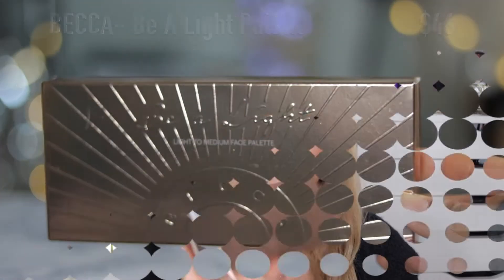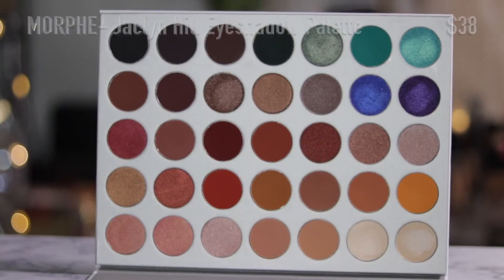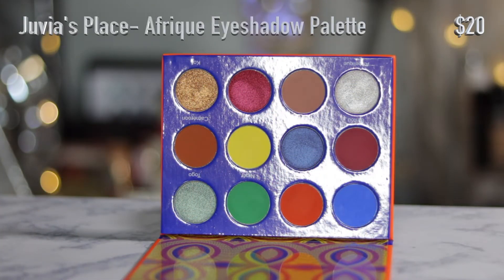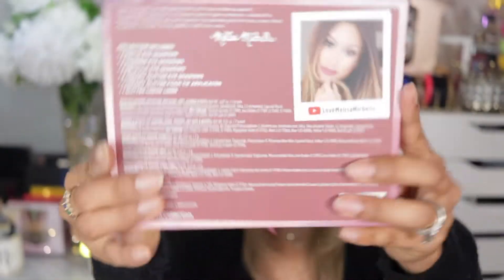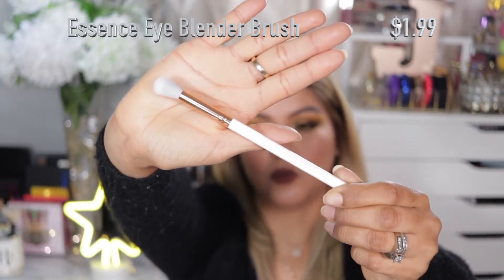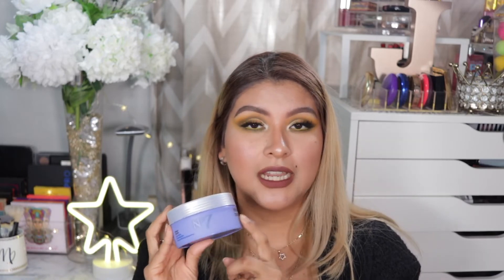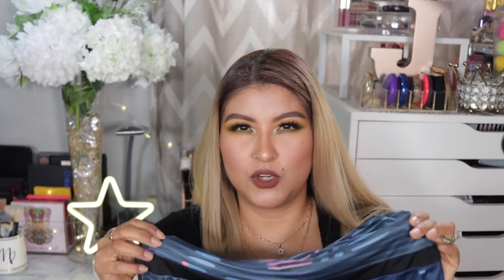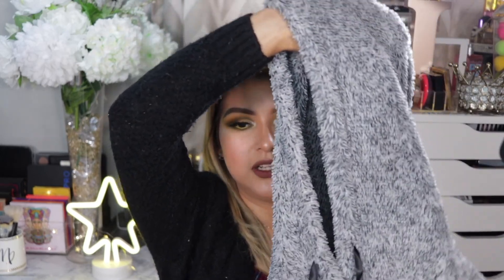BIRTHDAY HAUL SEPT. 2018: SEPHORA, ULTA AND SHEIN | SUPERSTARGLAM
Hello ⭐️
So my Birthday came and went. I feel blessed to be allowed to have made it another year, to enjoy with my family😍 I was able to get quite a bit of things for this birthday. so grateful🙌🏽 I hope you enjoy 😍

Products mentioned:
Morphe X Jaclyn Hill The Vault Armed & Gorgeous Eyeshadow Palette
Morphe X Jaclyn Hill Eyeshadow Palette
Becca Be a Light Palette
Natasha Denona Mini Lila Palette
Natasha Denona Mini Blush & Glow
Kat Von D Alchemist Holographic Transformer Mini
J.CAT Beauty Eyes on the Prize Kit
Dose Of Colors X Iluvsarahii Eyeshadow Palette
Juvia's Place Afrique Eyeshadow Palette
Dior Backstage Face & Body Foundation
Wet N' Wild Mega Last Liquid Catsuit Lipstick
Makeup Revolution Iconic Matte Nude Lipstick
Colourpop Creme Lux Lipstick
Ulta X Melisa Michelle Bling Out the Glam Palette
Makeup Revolution X The Emily Edit The Needs Palette
Makeup Revolution X The Emily Edit The Wants Palette
L.A. Girl Perfect Precision Lip Liner
Sally Hansen Hard As Nails Xtreme Wear
Catrice Prime & Fine Miltitalent Fixing Spray
Milani Make It Last Setting Spray
Diamond Cosmetics Gel Toe Separators
Essence Eye Blender Brush
Catrice Prime & Fine Brightening Eyeshadow Base
E.L.F Cosmetics Spf 50 Skin Shield Primer
Wet N' Wild Proliner Bronzer Brush
Wet N' Wild Color Icon Bronzer
Maybelline Soda Pop Eyeshadow Palette
N07 Radiant results Nourishing Cleansing Balm
Neutrogena Ageless Intensive Deep Wrinkle Serum
Neutrogena Ageless Intensive Deep Wrinkle Moisturizing Night Cream
Ofra Cosmetics Beverly Hills Highlighter
MAC Instant Artistry Eye Prep Warm Kit
SHEIN Striped Crop Top & Pants Co-Ord
SHEIN All Over Printed Belted Surplice Romper- Sold Out
SHEIN Fluffy Teddy Hoodie
SHEIN Apricot Hooded Long Sleeve Loose Cardigan

I use MagicLinks for all my ready-to-shop product links.